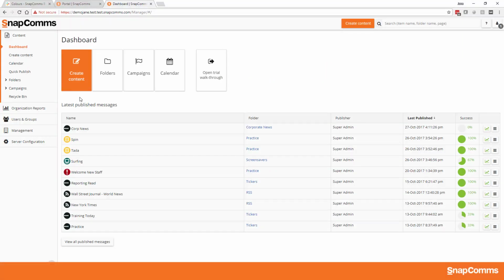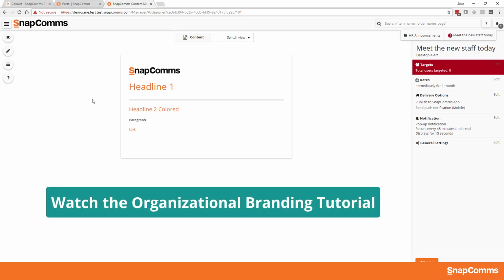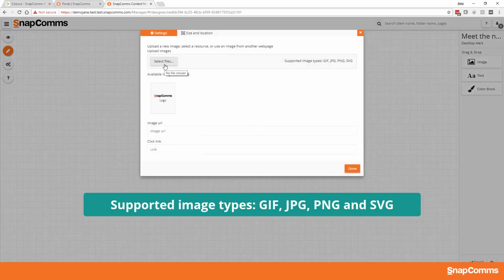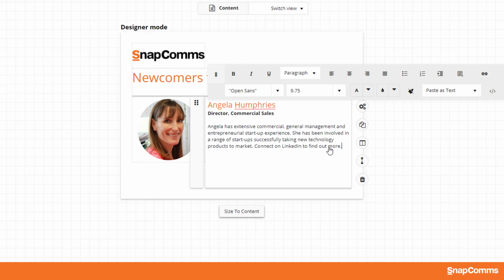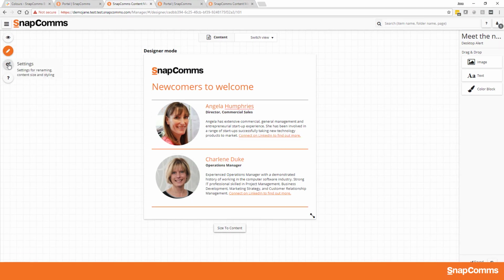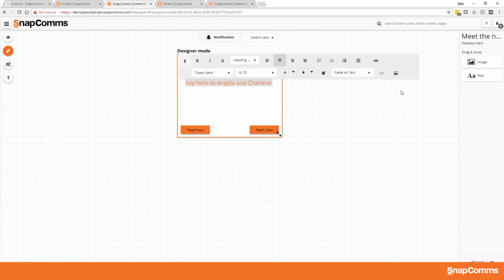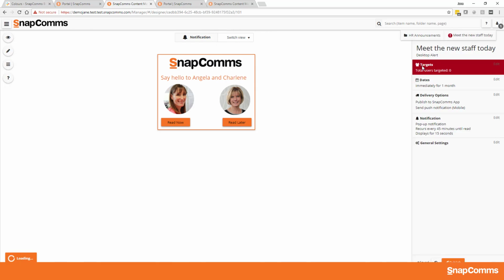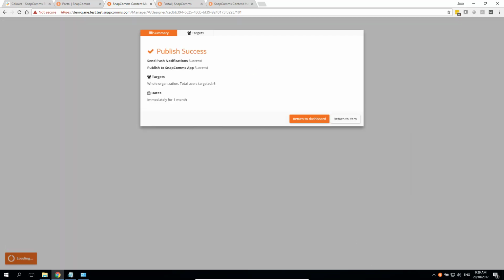SnapComms Desktop Alert New